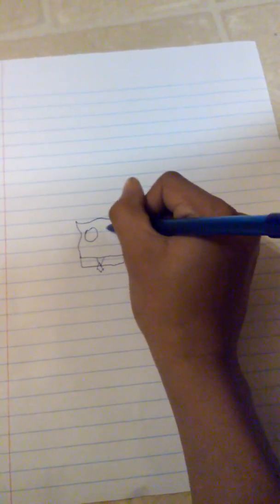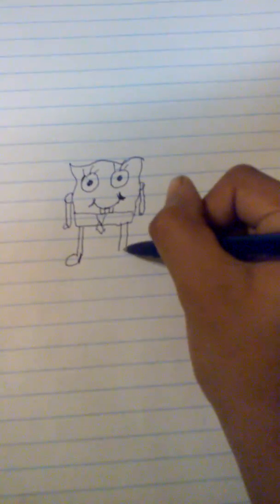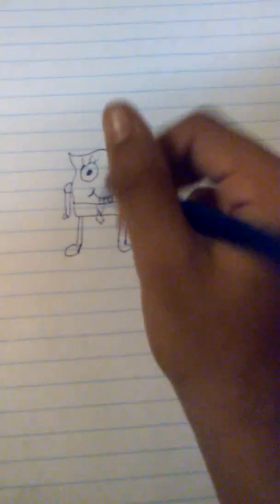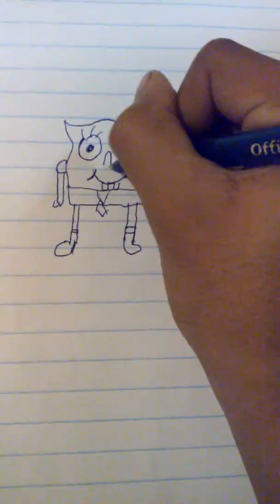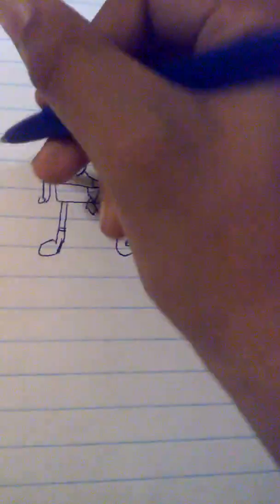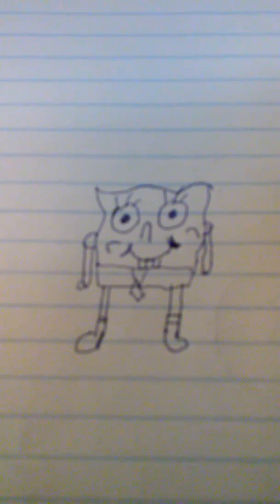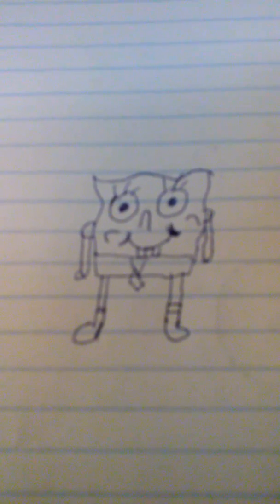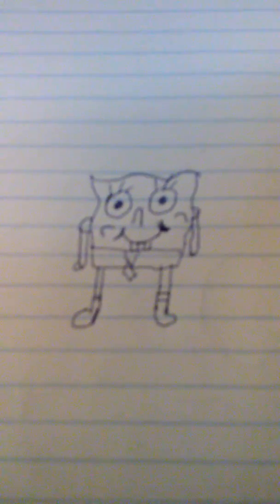How to draw Spongebob